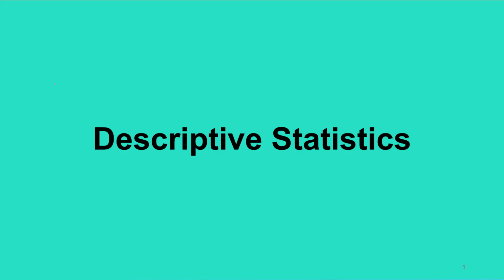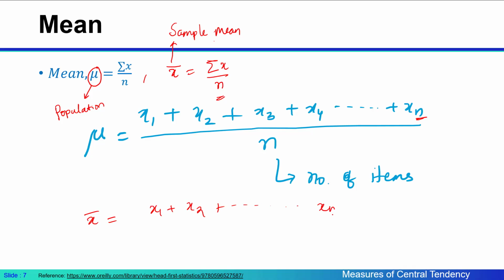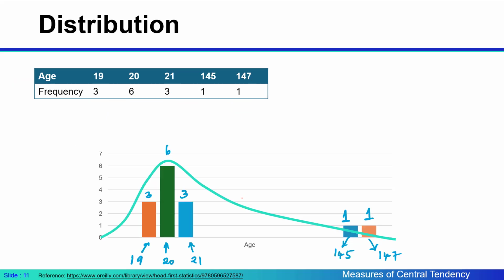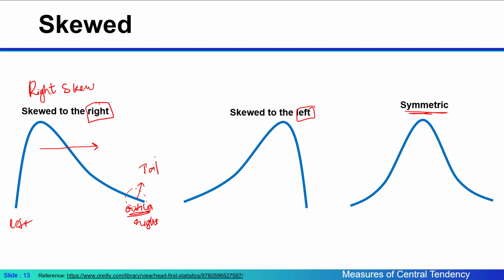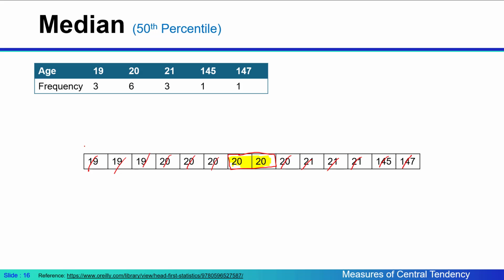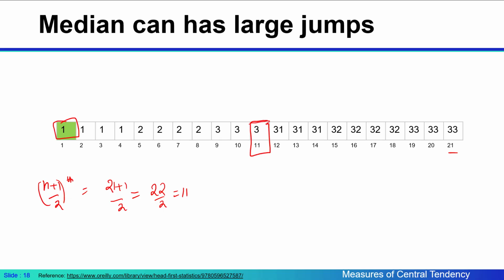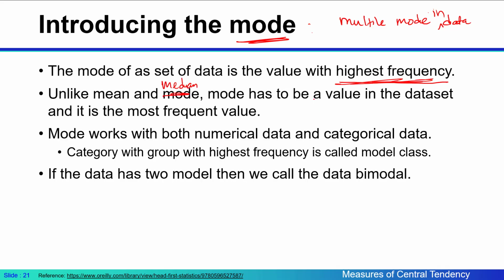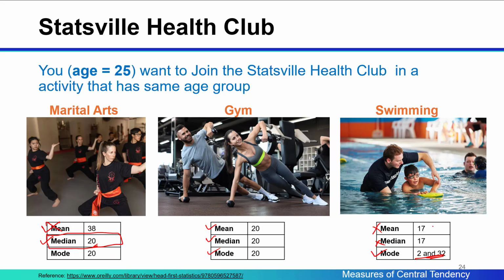Understanding Measure of Central Tendencies | Mean vs Median vs Mode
In this video, we clearly explain the concept of measures of central tendency—Mean, Median, and Mode.

You will learn:

What mean, median, and mode are

When to use each measure based on data type and distribution

Simple and real-life examples to help you understand easily

Whether you're a student or just starting out with statistics, this video will help you build a strong foundation in descriptive statistics.